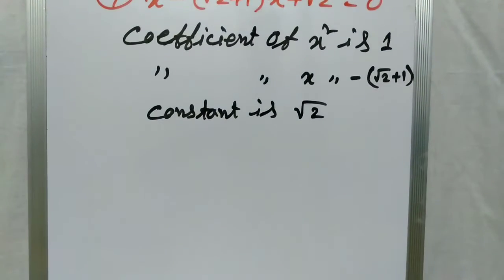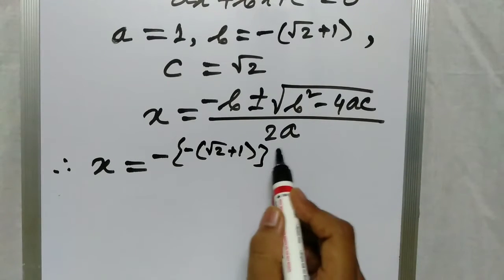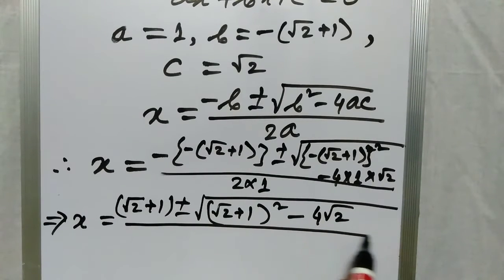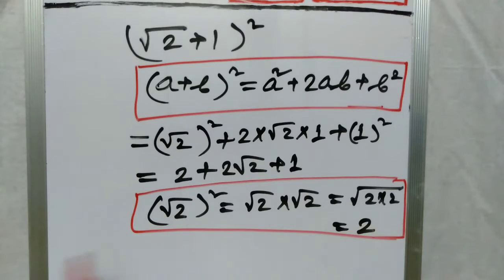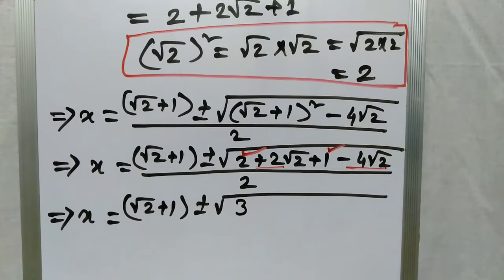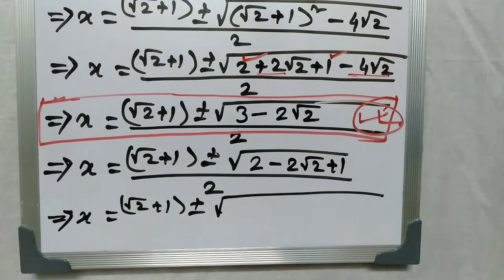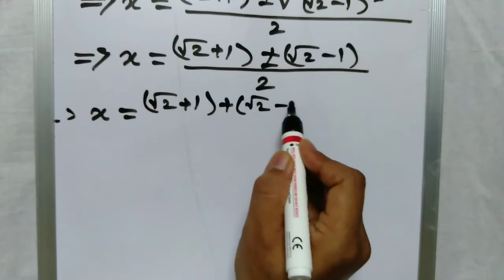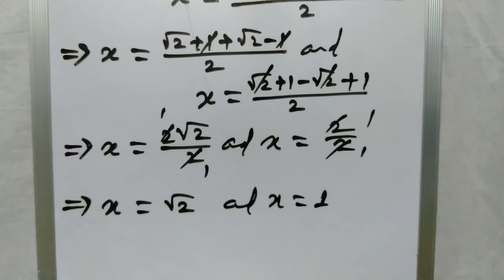Sridhar Acharya |part-1E